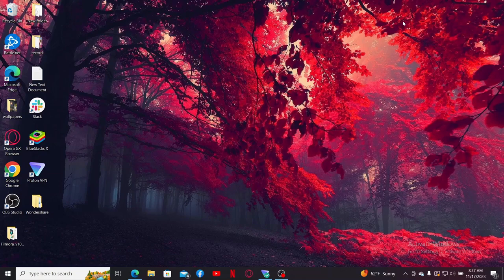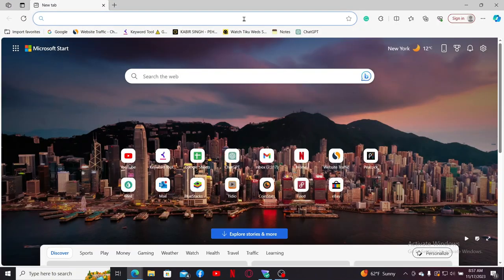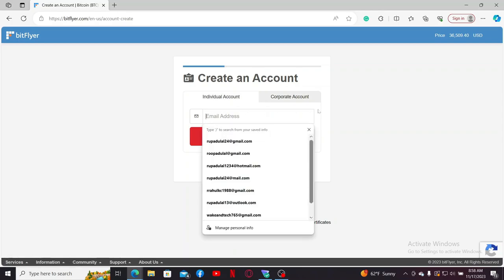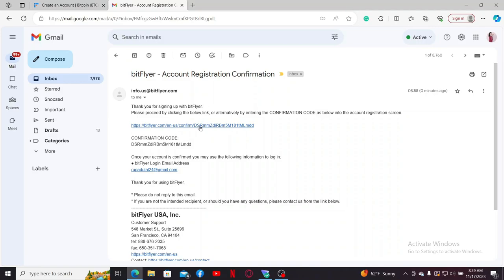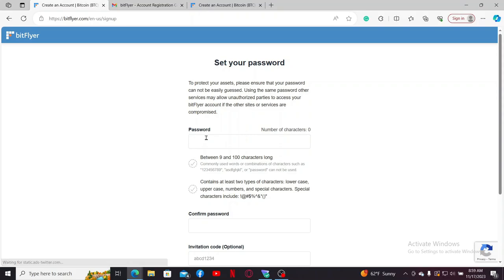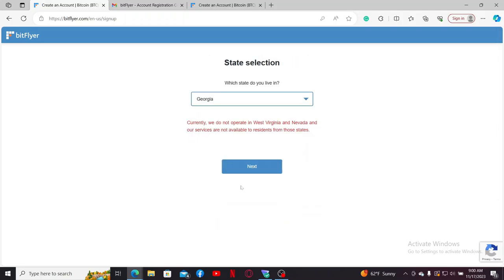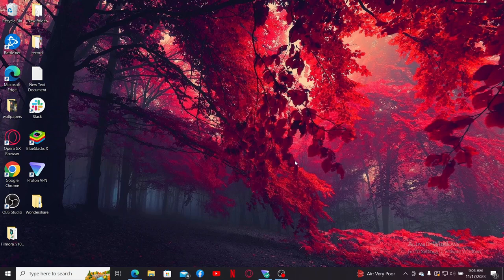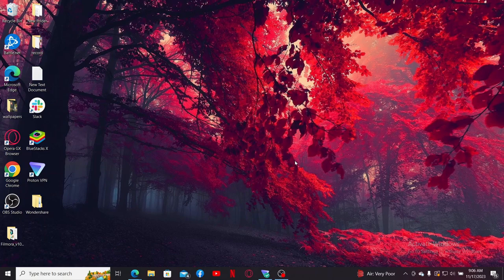How to Open/Create Bitflyer Account 2023? BitFlyer Account Sign Up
This comprehensive video will walk you through the process of creating a bitFlyer account, from signing up to completing identity verification. Start your cryptocurrency journey with ease!